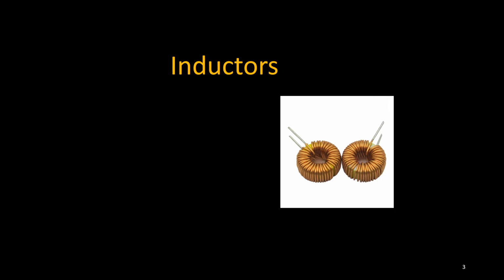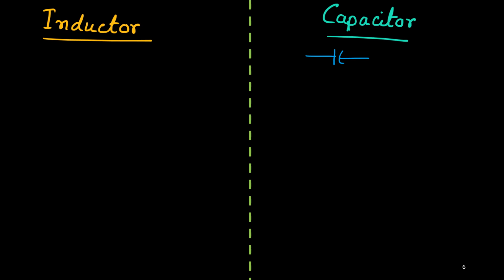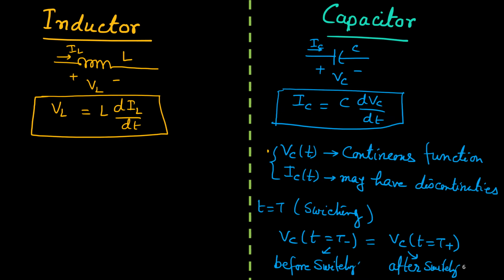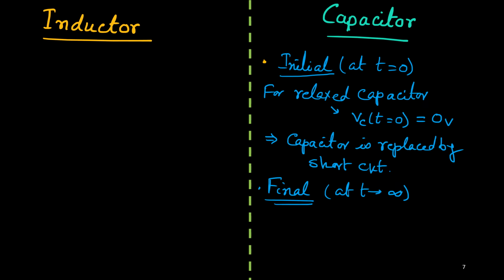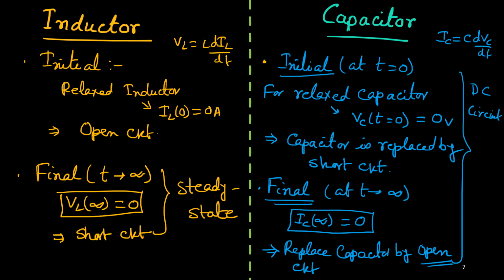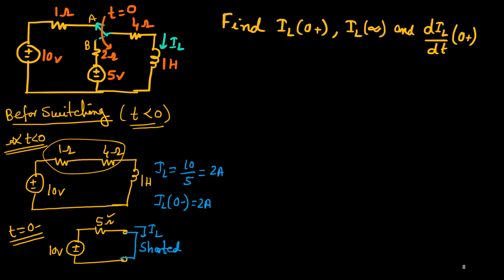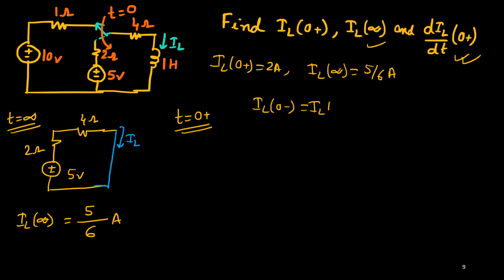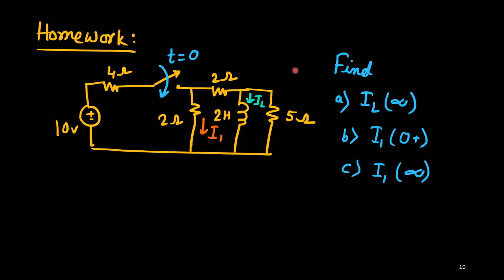Inductor in DC Circuits | Final Inductor Current | Inductor Voltage at Switching Moment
In this video, a brief introduction to inductor in DC circuits is presented. In particular, final current through inductor and initial  voltage across inductor at switching moment are discussed with examples.
        Post your answer of the given homework problem in comment section if you wish to interact with me.